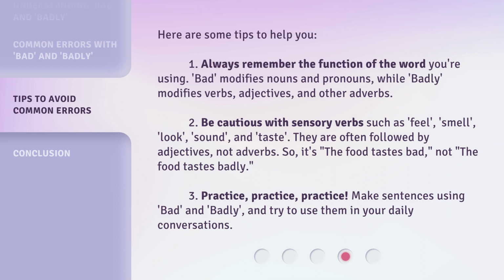Avoid the Trap: Correct Usage of Bad vs. Badly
Bad vs. Badly: Avoiding Common Mistakes in English • Learn the correct usage of 'Bad' and 'Badly' in English and avoid common mistakes. Understand the difference between the two and get tips on how to use them correctly. Perfect your English language skills with our concise and informative video.

00:00 • Introduction - Avoid the Trap: Correct Usage of Bad vs. Badly
00:30 • Understanding 'Bad' and 'Badly'
01:01 • Common Errors with 'Bad' and 'Badly'
01:35 • Tips to Avoid Common Errors